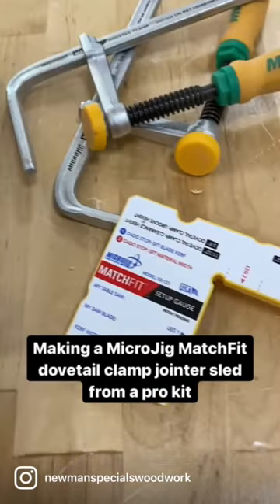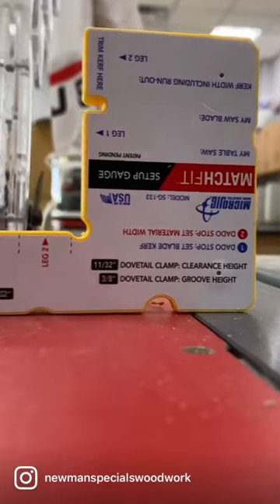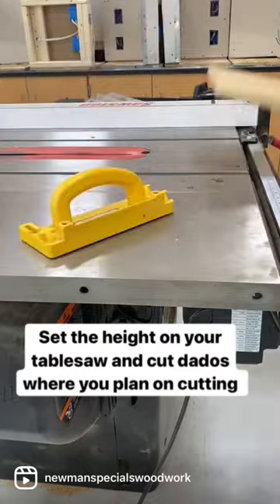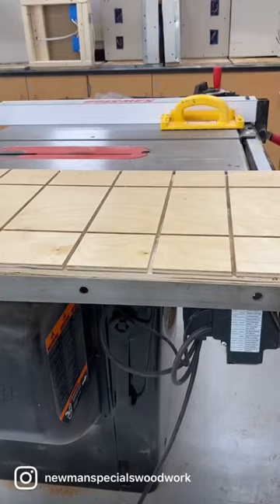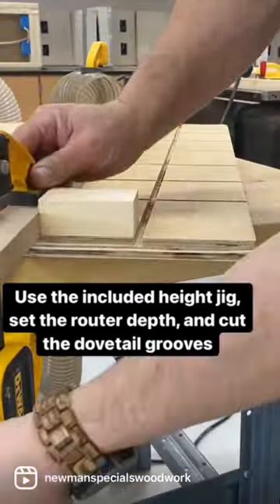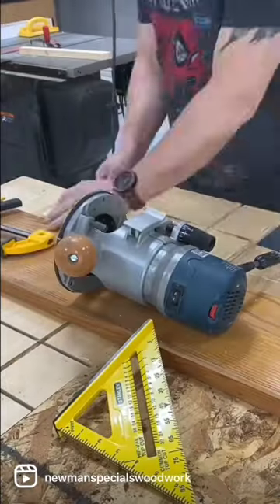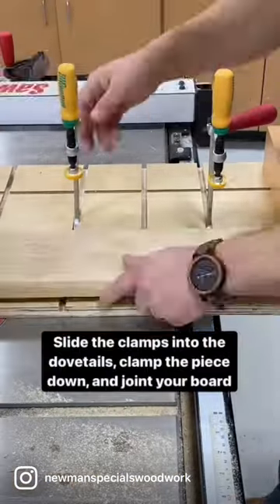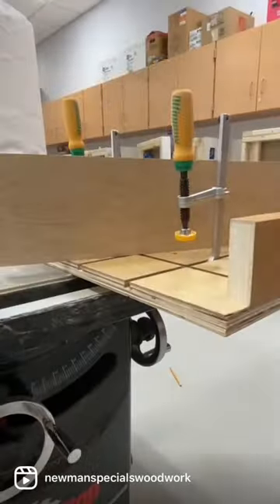MatchFit system cuts for a simple sled